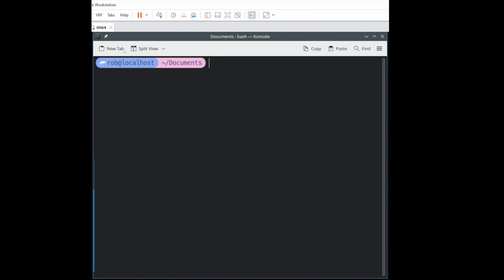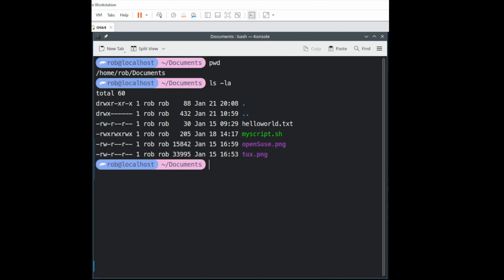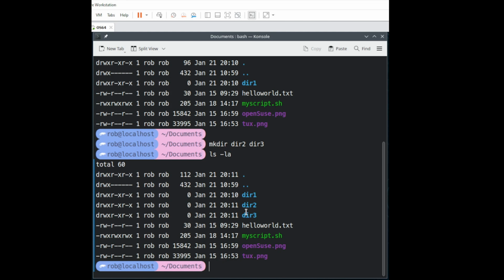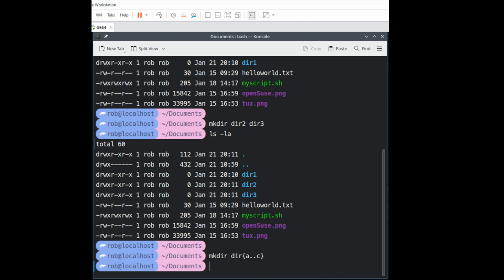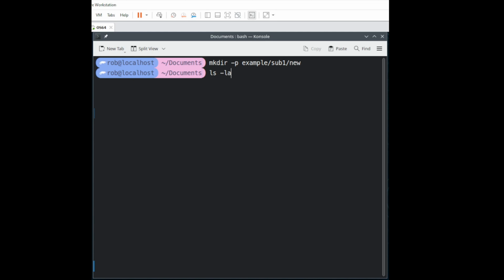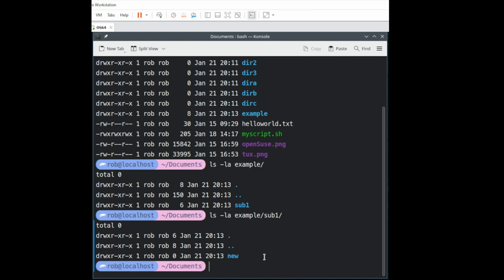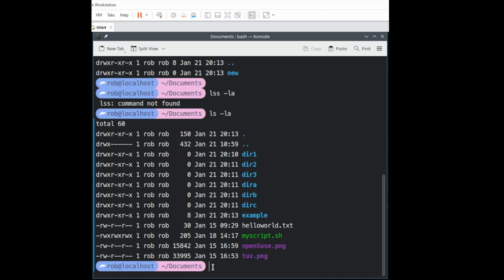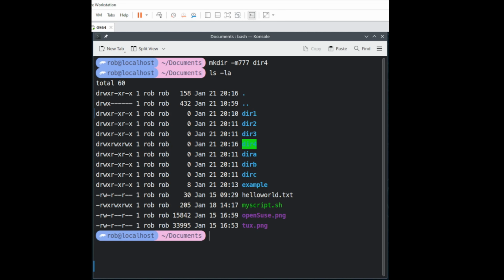Ep 6 -Linux Make Directory Command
The command to make a directory in Linux is mkdir, which stands for "Make Directory."